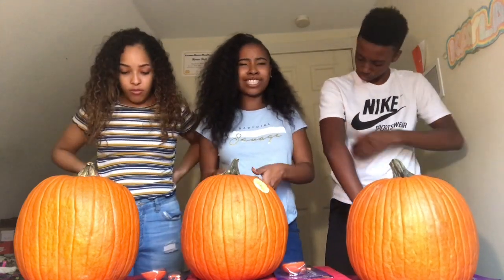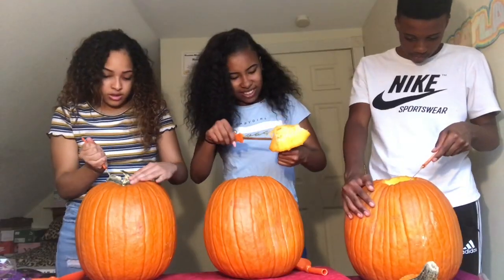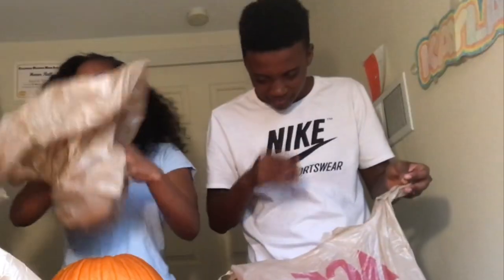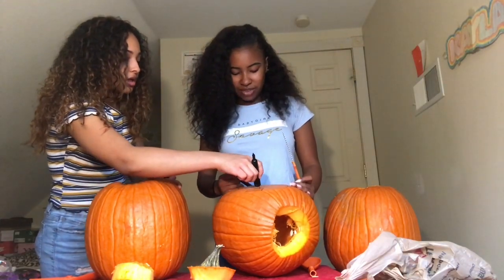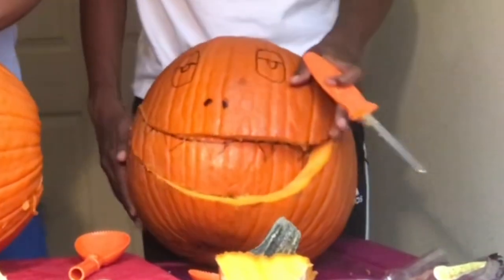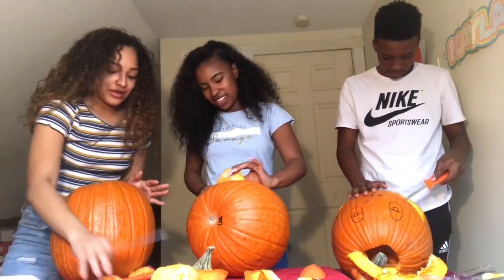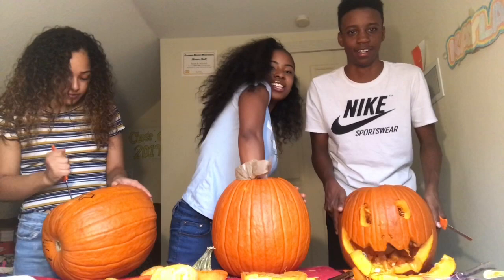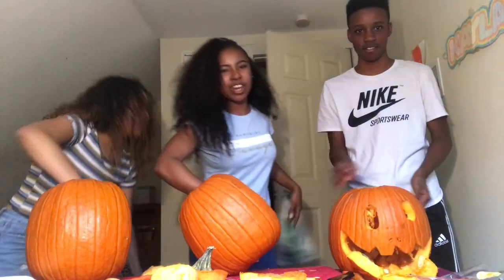Pumpkin Carving Contest | Ft. MY FRIENDS